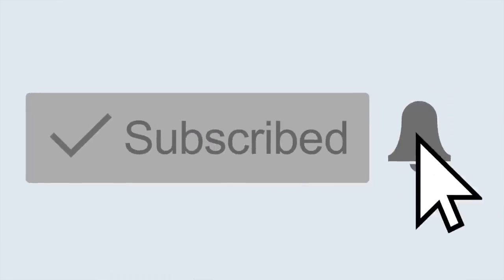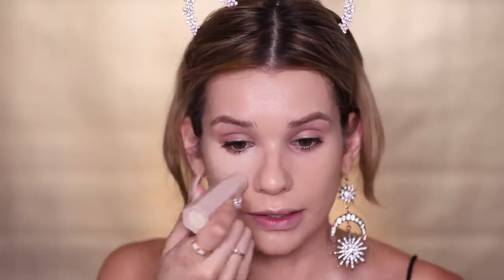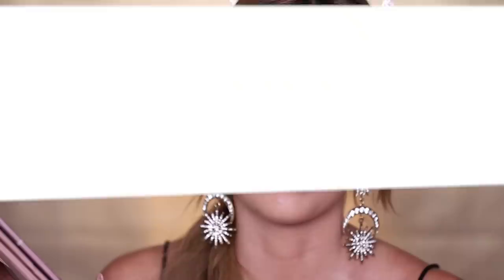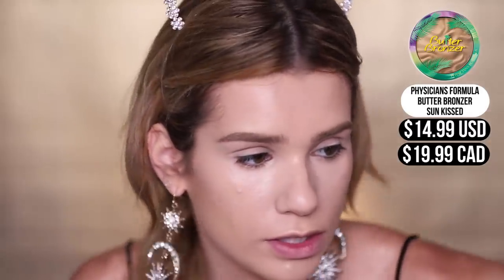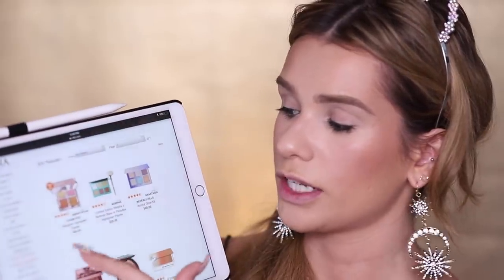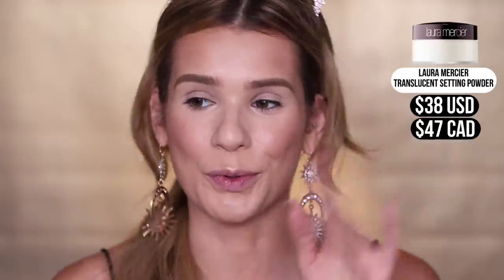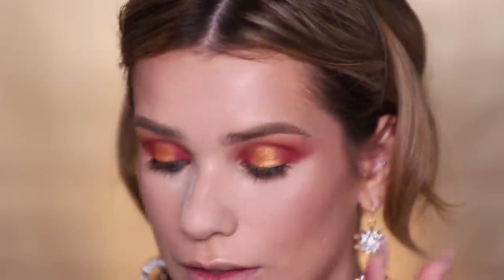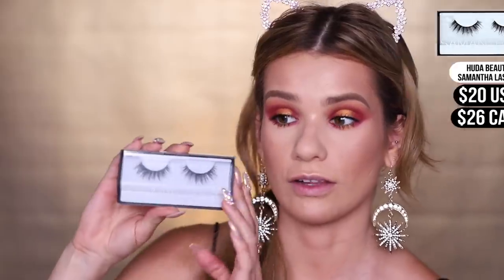SIRI PICKS MY FULL FACE of MAKEUP CHALLENGE!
Hey S-Club, today I ask Siri to pick my full face of makeup... did she do a good job?! Watch to find out! xo

--- Products Used ---
FACE

BROWS

EYES

- COLOURPOP FORTUNE PRESSED POWDER SHADOW PALETTE

LIPS

-KYLIE COSMETICS MATTE LIQUID LIPSTICK POSIE K

IF YOU READ the entire description COMMENT "Beyoncé commented on your instagram" to confuse everyone who isnt in on the joke haha! xo